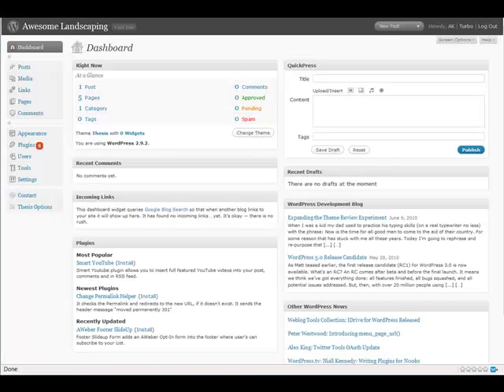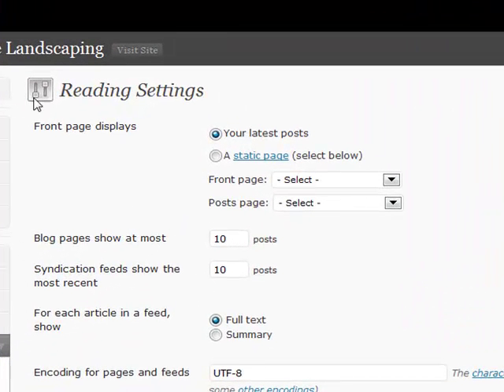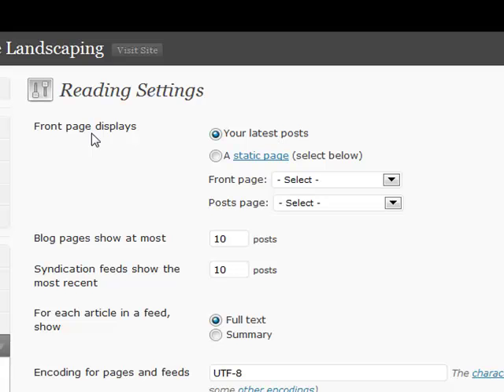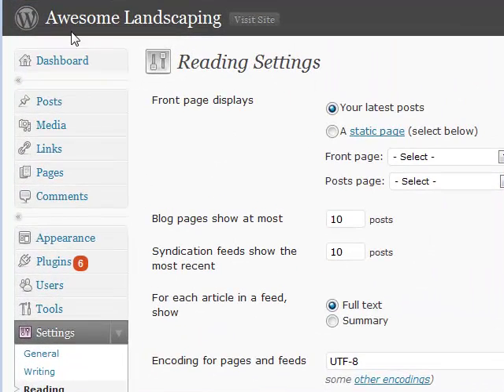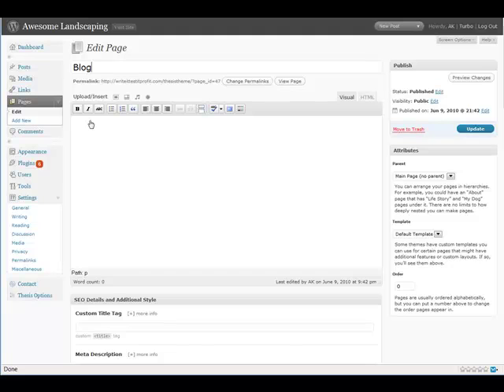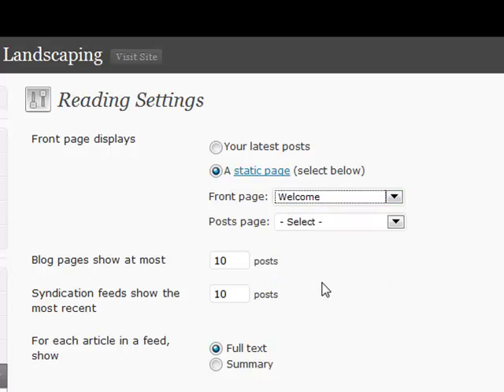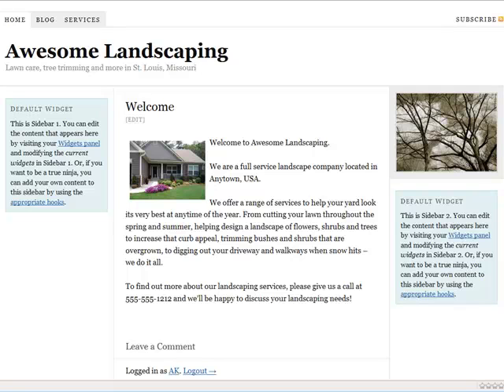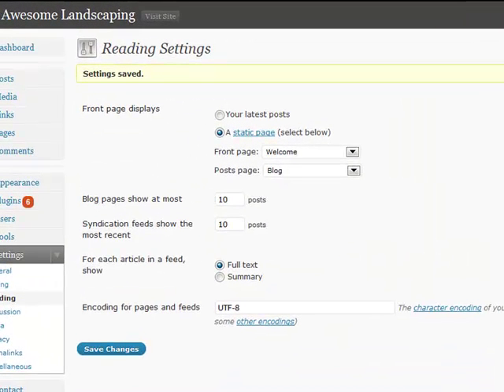WordPress for Business - Configuring the Reading Settings on Your Site